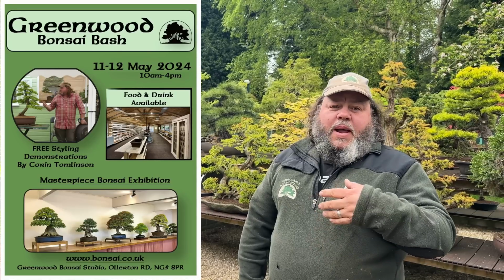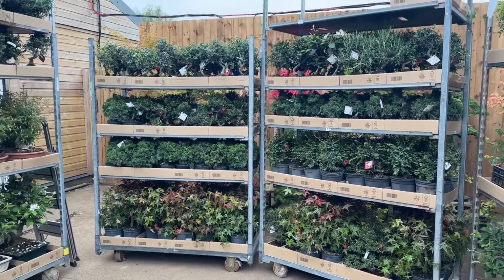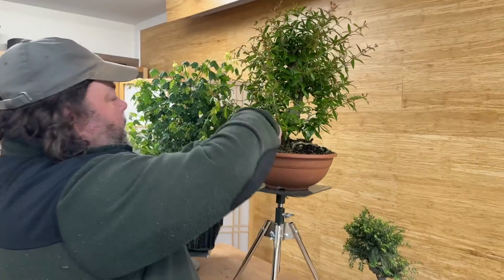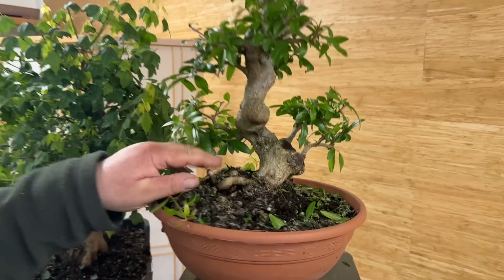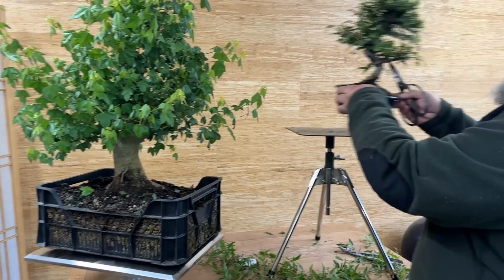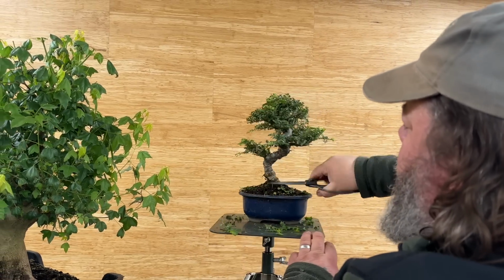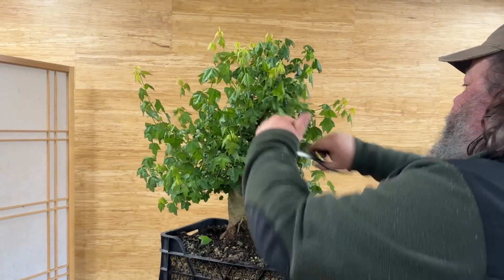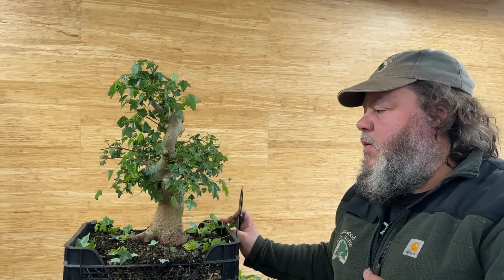Preparing for our Bonsai Bash - Greenwood Bonsai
In this video Corin shows us some trees previously worked on in previous videos and gives us a sneak peak at some new stock that has just arrived.

This is all in preparation for our annual bonsai bash held at Greenwood bonsai studio. The event is free and feature an exhibition of Corins personal tress along with live demonstrations throughout the weekend.